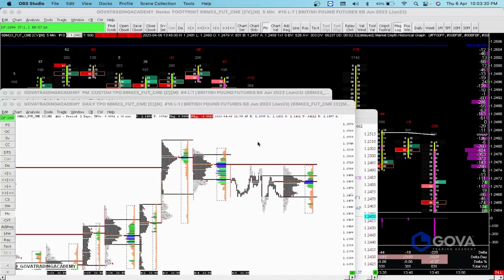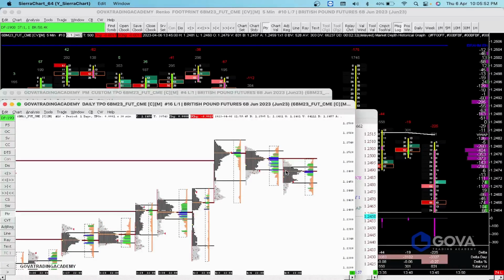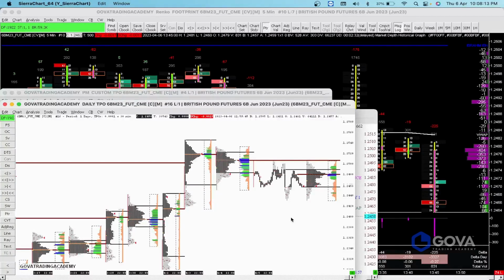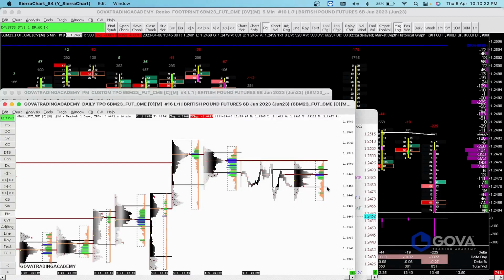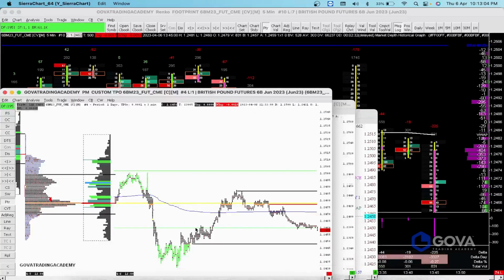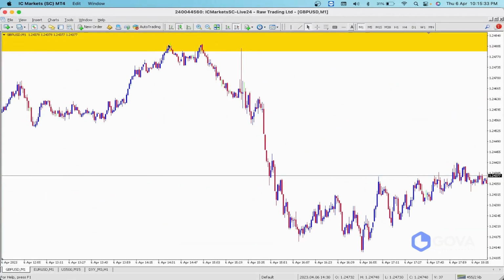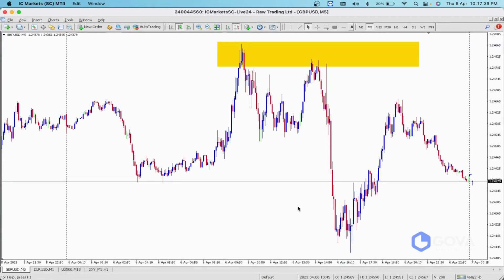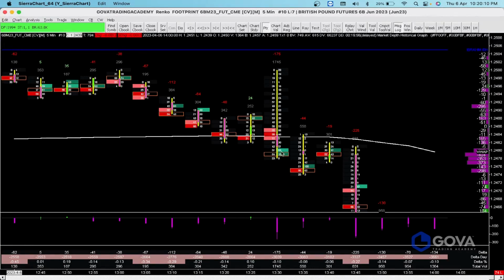CANDLESTICK CHART Vs SIERRA CHART Footprint Order Flow.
Which do you prefer more...? CANDLESTICK CHART with very lesser trade confluence (for novice traders)  Or SIERRA CHART with many multiple trading edges and confluences (for professional traders). Well, its up to you so choose wisely.

Analysing NEWS EVENT using Sierra chart Software.

Let me show you what happened today during 'Unemployment Claims' today at 1:30pm on GBPUSD 6th April 2023, using Sierra chart Software Tool.

Instructor : Ibrahimthetrader

Or

THINK AND TRADE LIKE BIG BANKS‼️